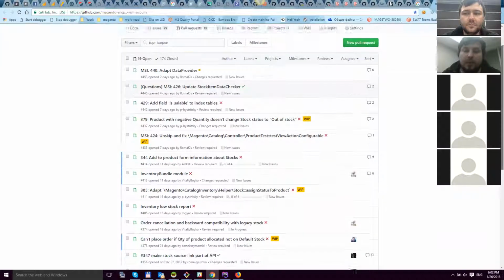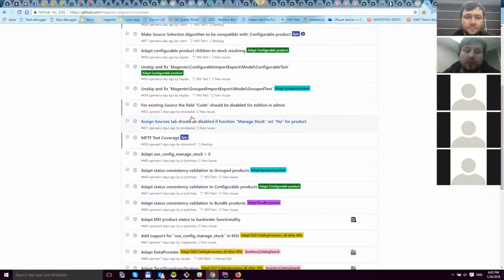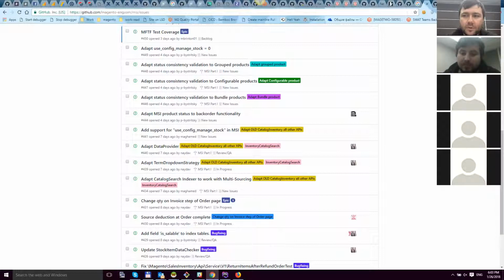Magento MSI Open Demo. January 26, 2018